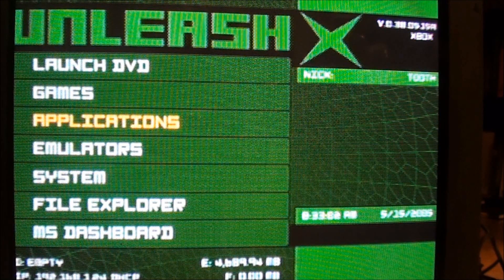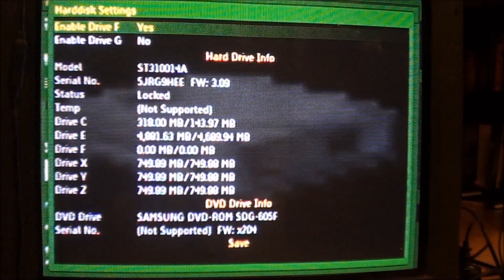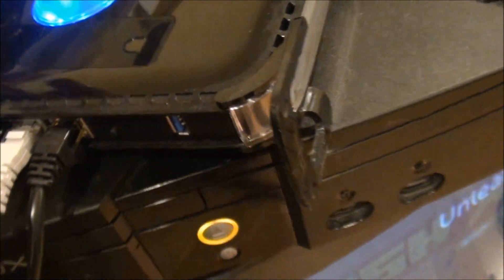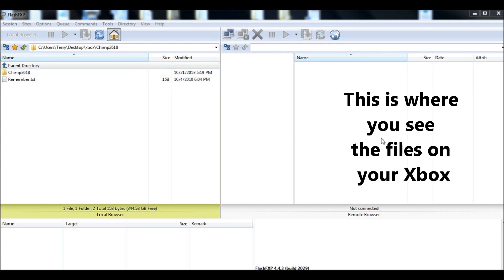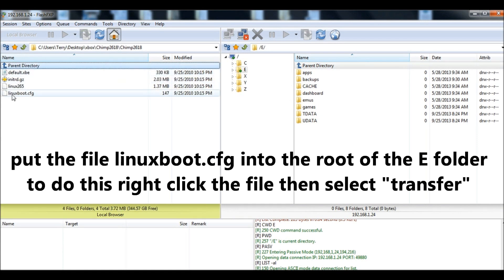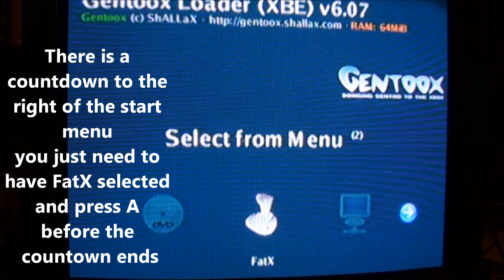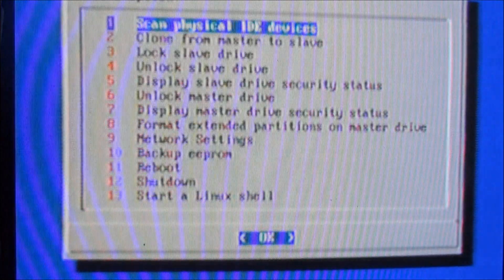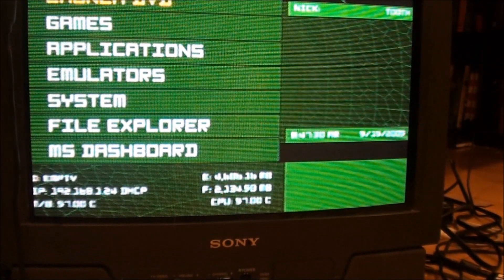How to FTP files to your softmodded Xbox and partition stock seagate HDD to 10GB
Tutorial for how to use FlashFXP to FTP files to your softmodded Xbox and how to format a stock Seagate HDD to 10GB using CHIMP2618
This tutorial will show you how to use FlashFXP to transfer (FTP) files to your softmodded Xbox.  The example used to illustrate this is to FTP the program CHIMP2618 to your Xbox.   The video then shows you how to see if you have a Western Digital or Seagate stock HDD and shows you how to install CHIMP2618 and use it to partition a stock Seagate HDD to get access to an extra 2GB of storage space.  The reason that getting an extra 2GB out of a stock HDD is important is that you cannot install CoinOPS 5 Lite (it is just a little bit too big ~100mb) on a stock WD HDD without removing a few games.  However, CoinOPS 5 Lite will fit on a Seagate HDD once you get access to the extra 2GB of space.  This tutorial is meant to help folks completely new to modding understand how to FTP files onto an Xbox in preparation to installing CoinOPS 5 Lite or emulators.  A tutorial covering how to install CoinOPS 5 Lite is in the works and will be posted soon.  This is a summary of what I have learned from other tutorials.  If there are way that I can improve the tutorial please let me know 
Hardware you need
A router box (most folks have a wireless router in the home) and an Ethernet cable.
A program that allows you to FTP into your xbox.
File Transfer Protocol (FTP) is a standard Internet protocol  that is used to transfer  files between computers.  In this case between your PC and your xbox.
I use flash fxp (there are other programs that do this too)
CHIMP2618
This software allows you to partition your stock xbox HDD.  Stock xbox HDDs were either made by Seagate or Western Digital.  Both were originally formatted to 8GB.  The Seagate HDD is however a 10GB HDD and you can use CHIMP2618 to format a stock Seagate HDD and get access to that extra 2GB.

trouble shooting
change the network setting to DHCP instead of Static